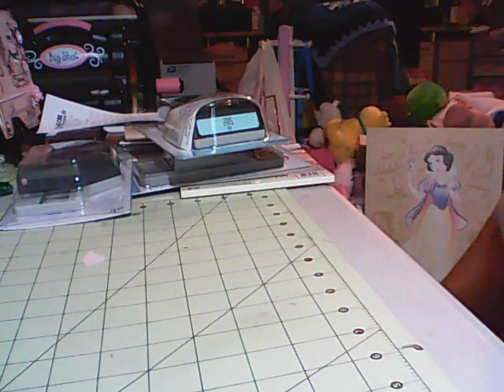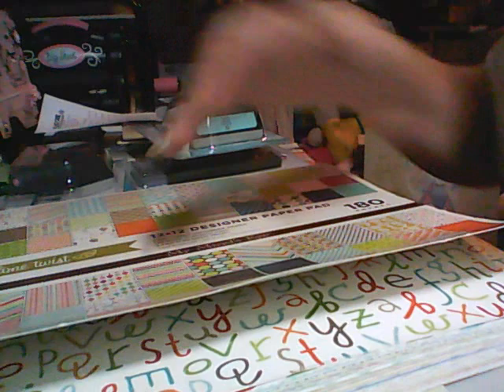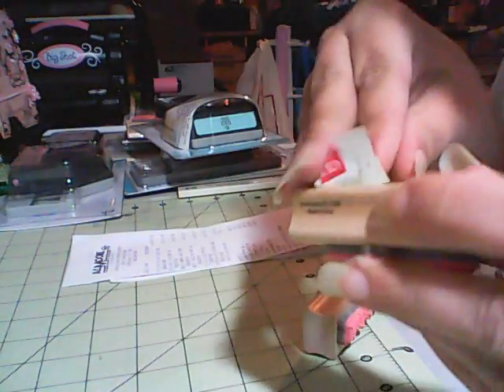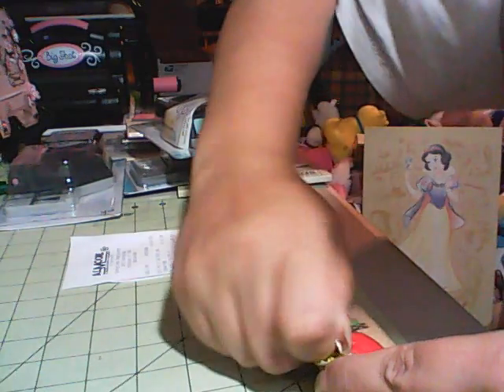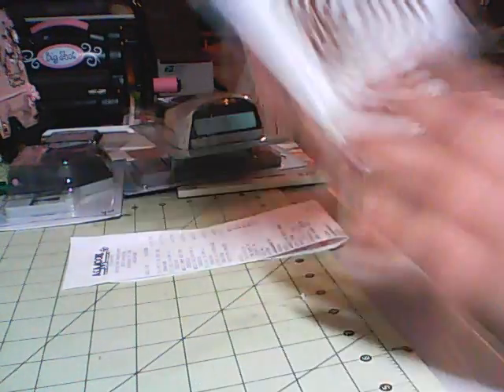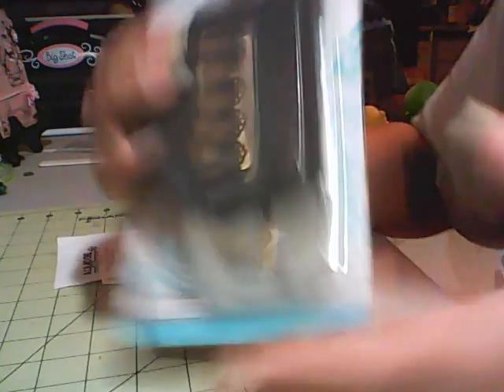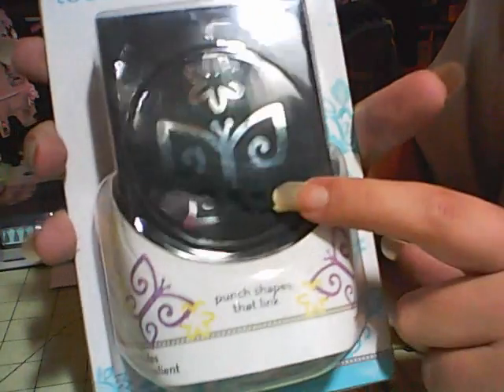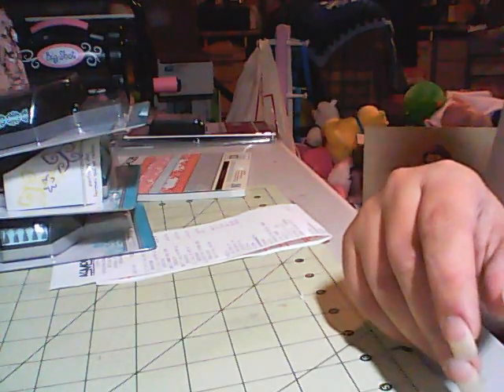Haulage frm AC Moore & a different Marshalls lol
12x12 MME Lime Twist 180 sheets $10
stamps bt $0.25 to $0.80
Spellbinders Labels Four $14
Marshalls punches are bt $2.99 and $3.99
MME 6x6 HoneyCake paperpad $2.99

TFW xoxo